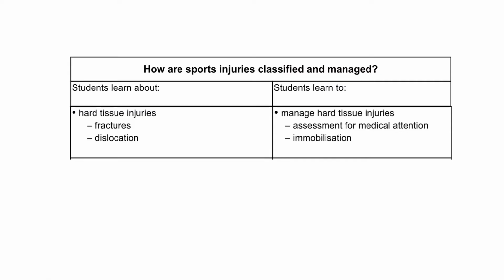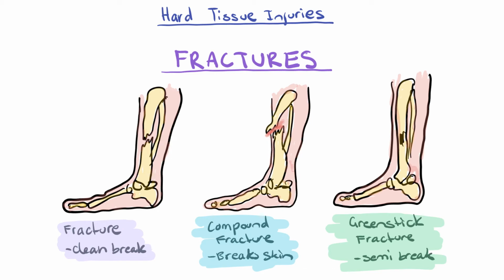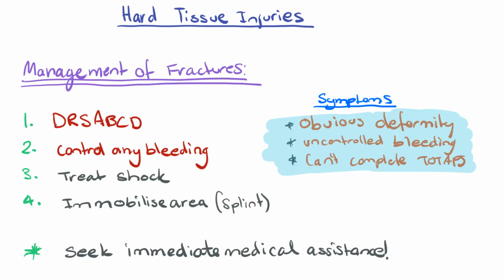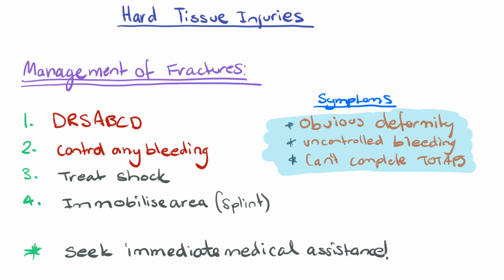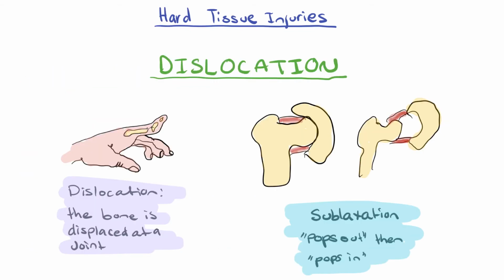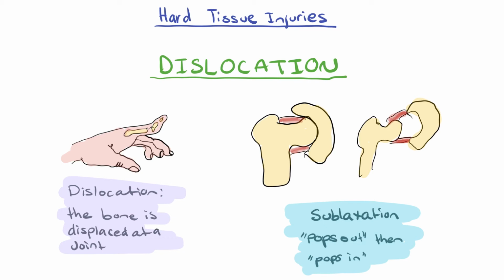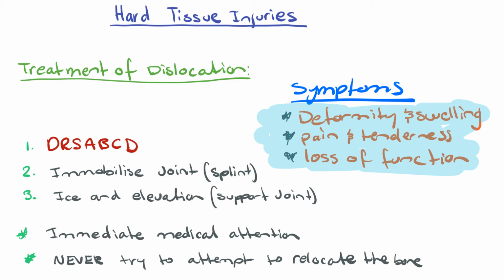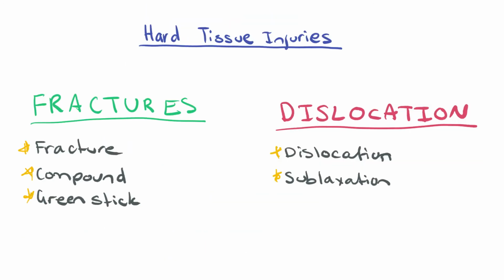Hard Tissue Injuries - HSC OPTION SPORTS MED